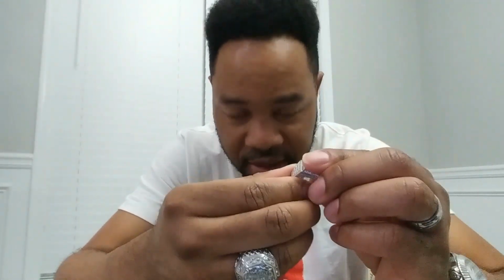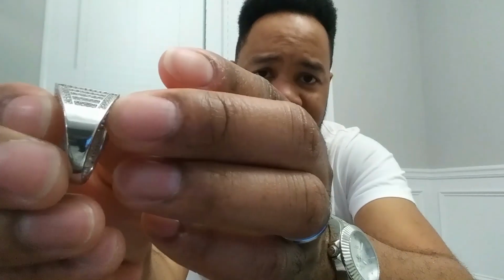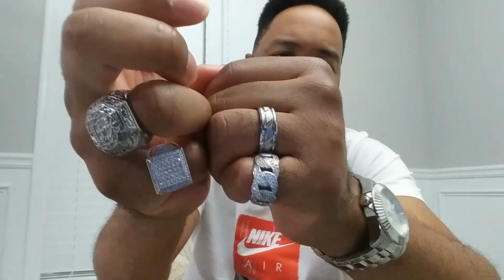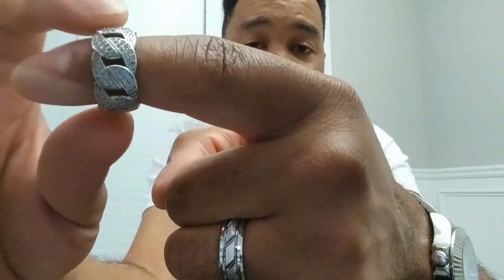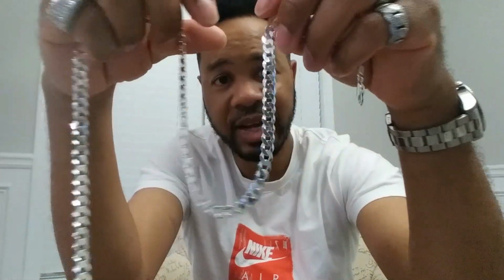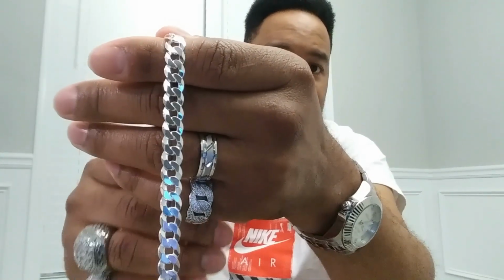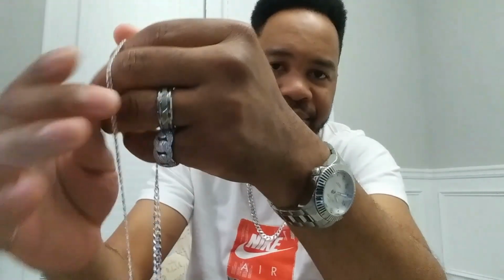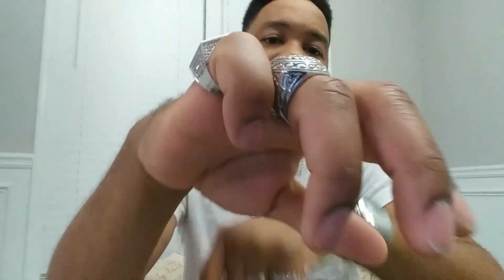TJ MAXX **925 SILVER JEWELRY** UPDATE!!!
This is how my TJ Maxx silver jewelry is holding up...